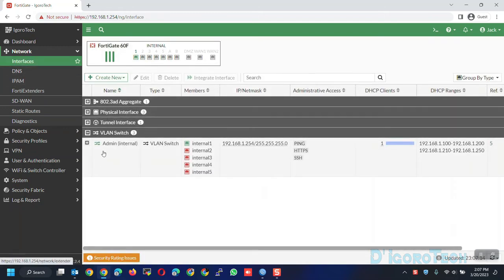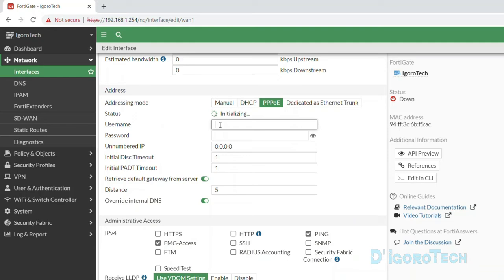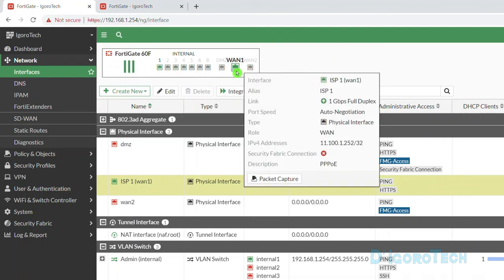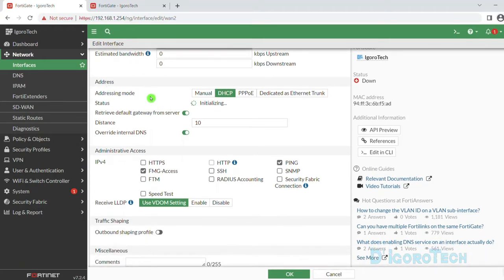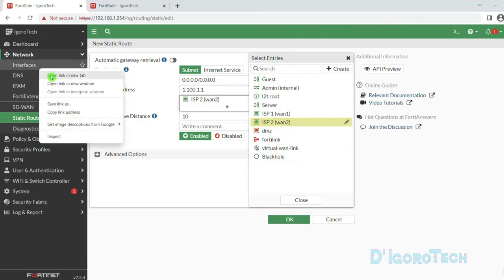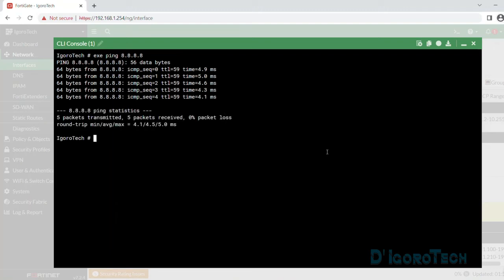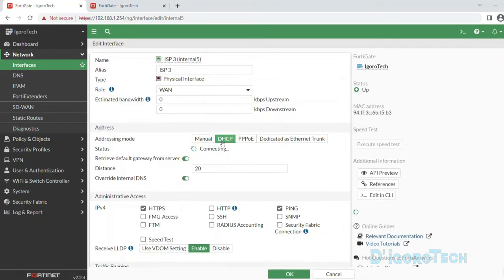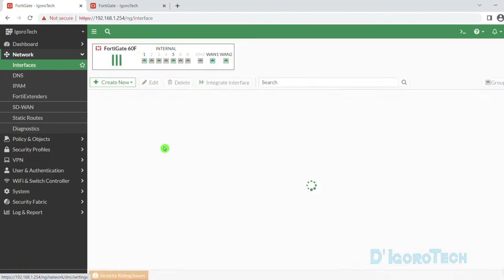Part 4 How to Configure PPPoE, Fixed IP, DHCP on FortiGate Firewall Managing WAN Interfaces Part4